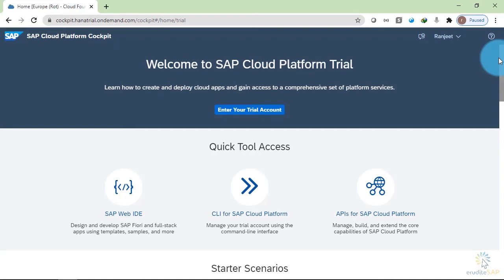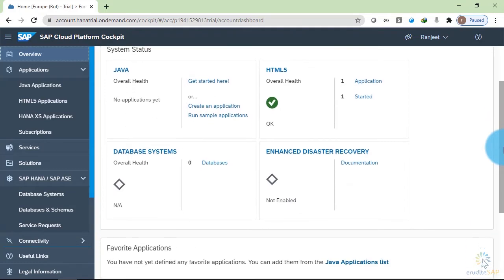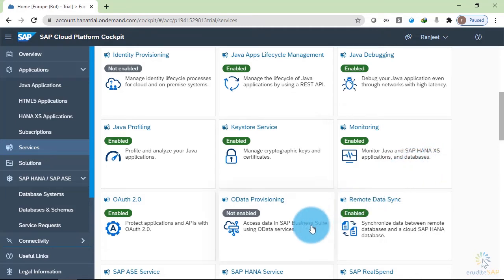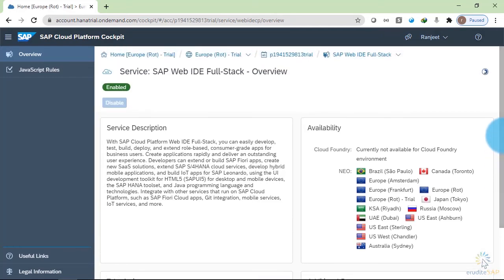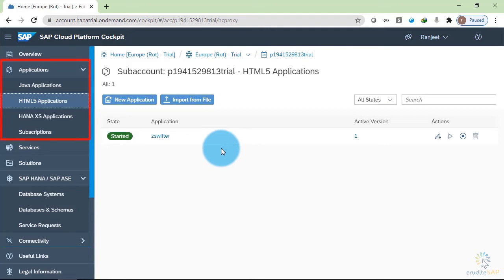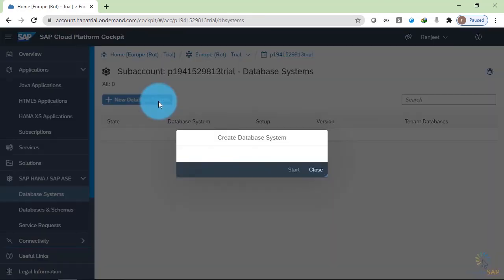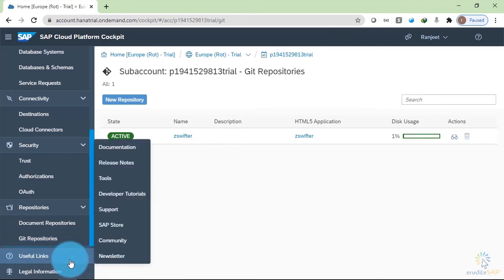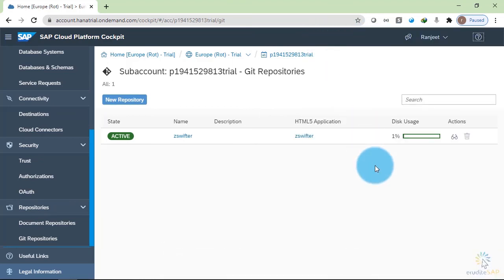SAP Cloud Platform - Exploring NEO | PART 37 | Free Course | Essential Training